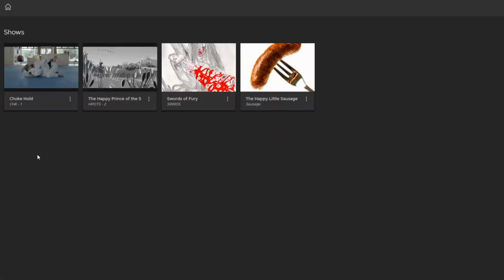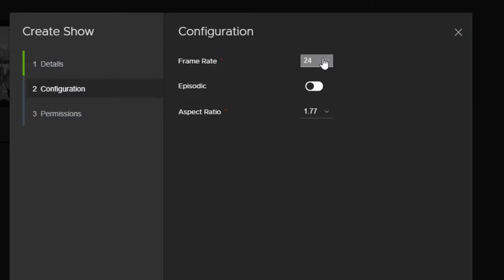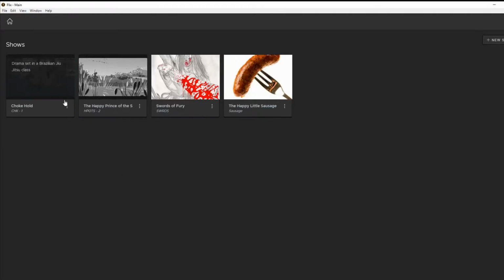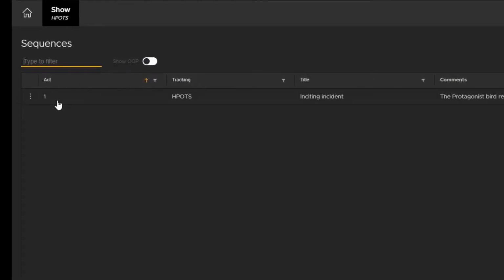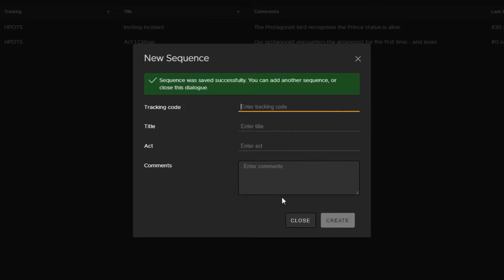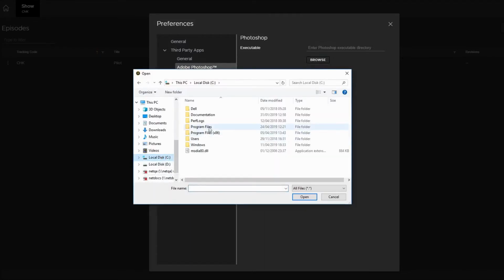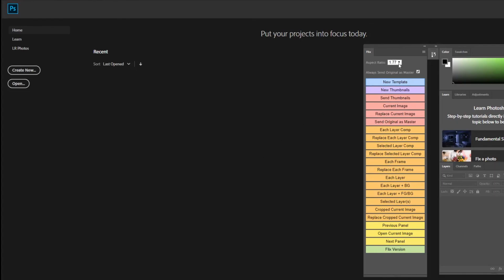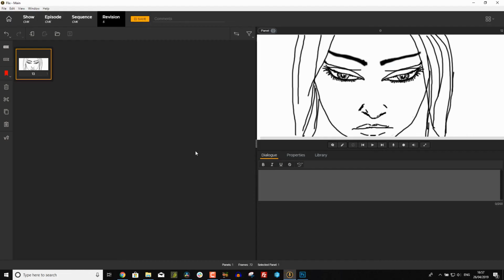Flix Getting Started: for Production Staff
This video guides you through the set up process for getting Flix and Photoshop to work together.